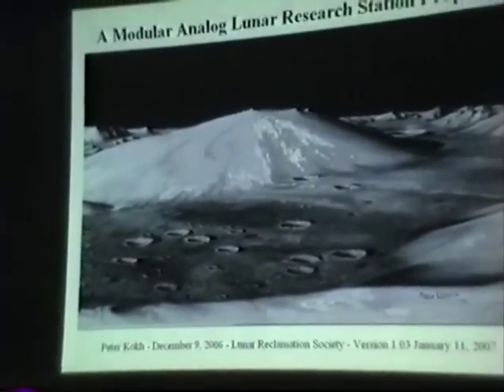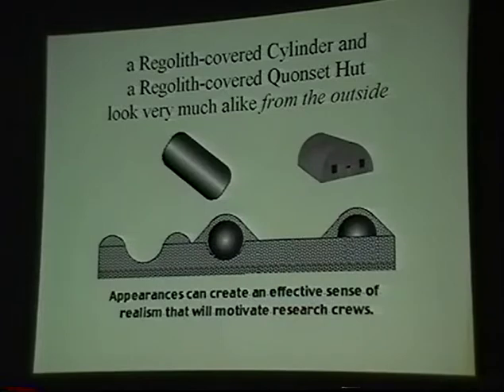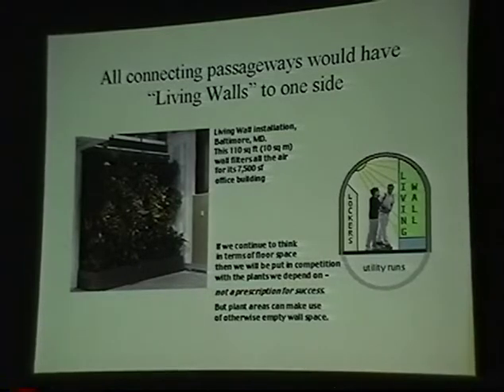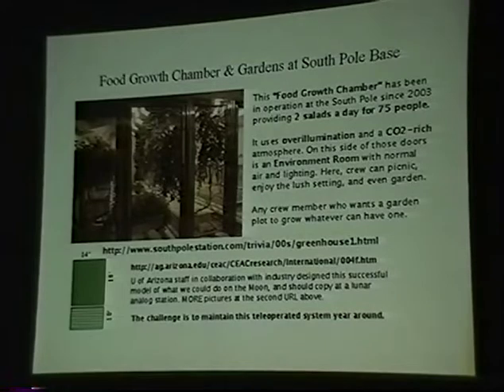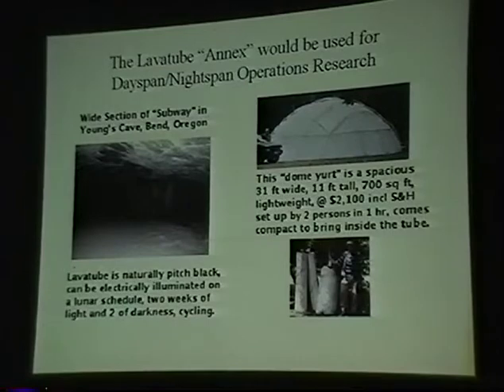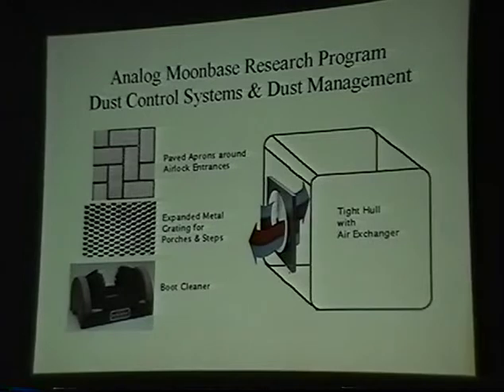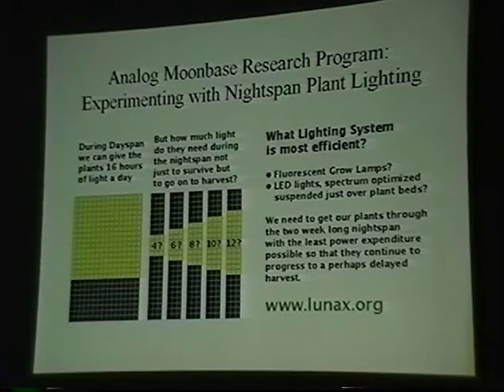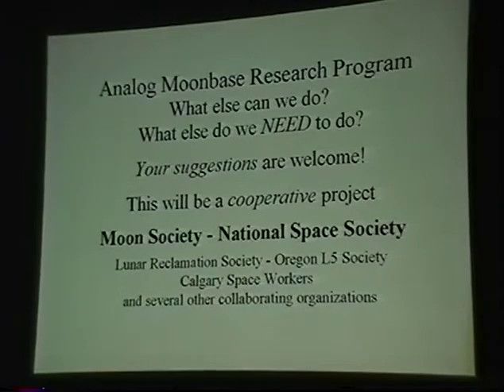ISDC 2007 - A Modular Analog Lunar Research Station Proposal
The National Space Society's 26th annual International Space Development Conference was held May 44-28, 2007 in Dallas, TX.

Peter Kokh - 0:09
Q & A - 31:02